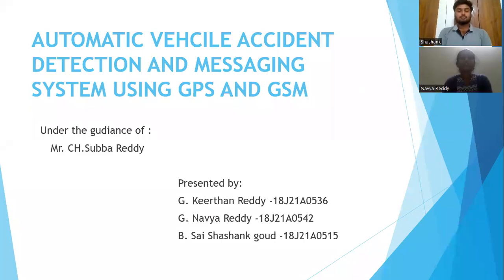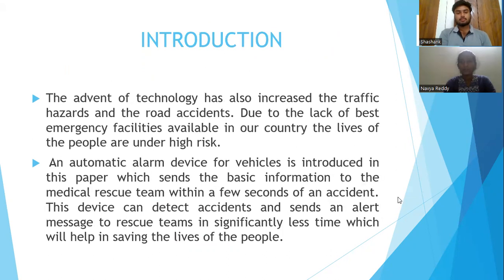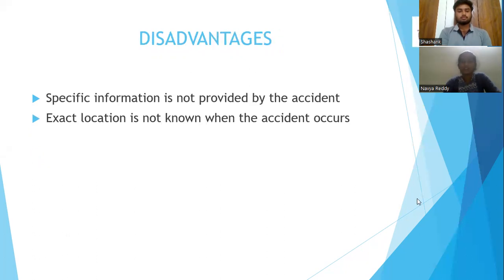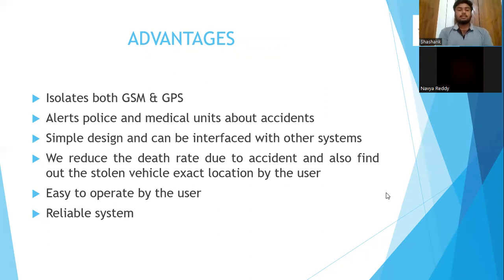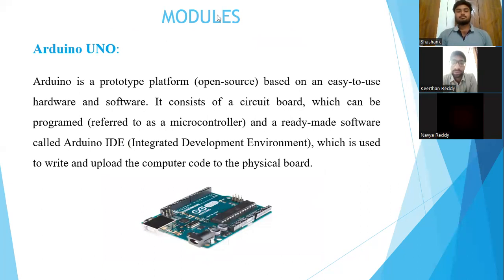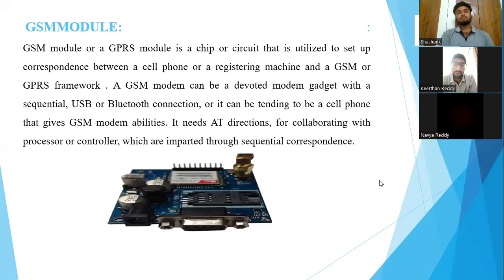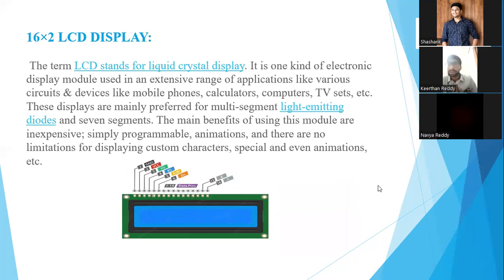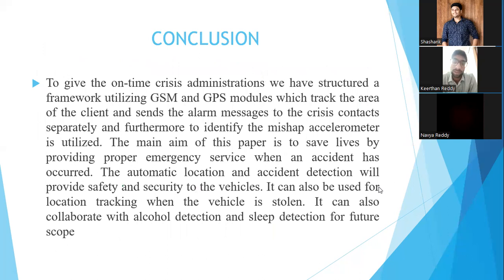41 Automatic Vehicle Accident Detection and Messaging system using GPS and GSM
B. Tech Computer Science and Engineering Project: Automatic Vehicle Accident Detection and Messaging system using GPS and GSM